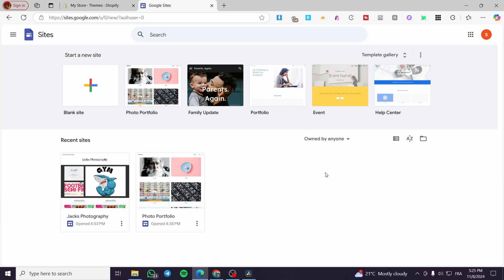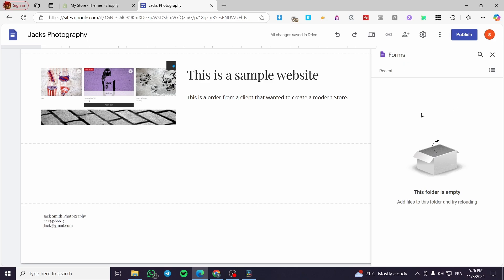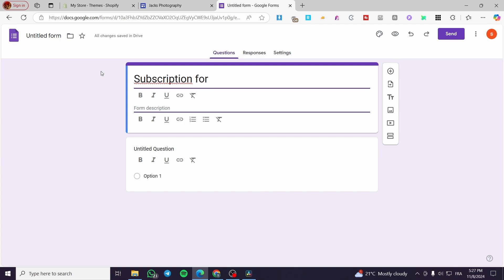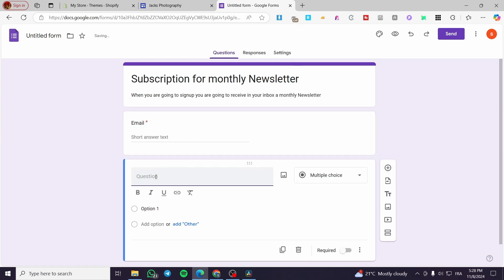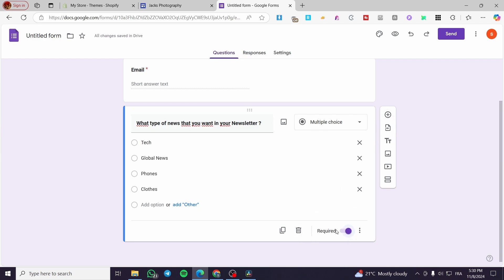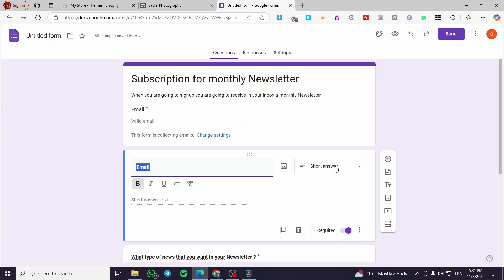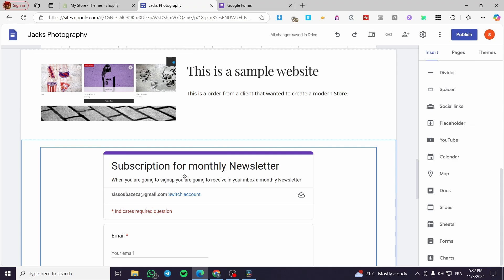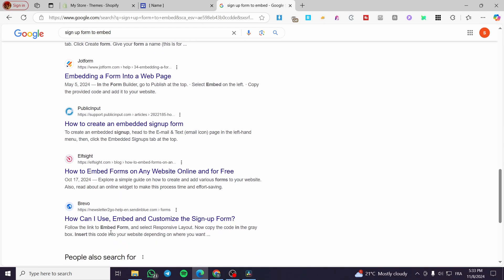How to Create a Sign Up Form in Google Sites | Full Tutorial 2025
If you are looking for a video about How to Create a Sign Up Form in Google Sites, here it is!